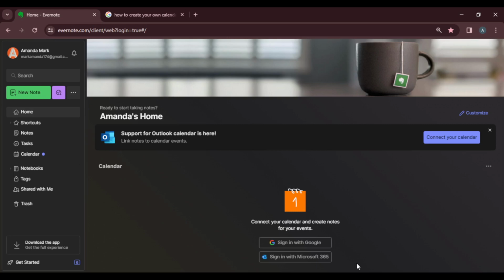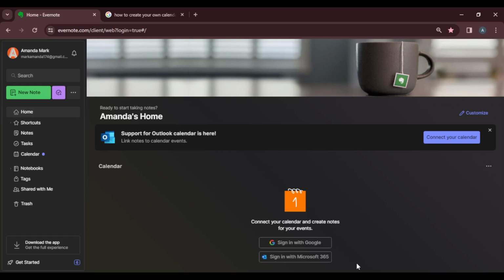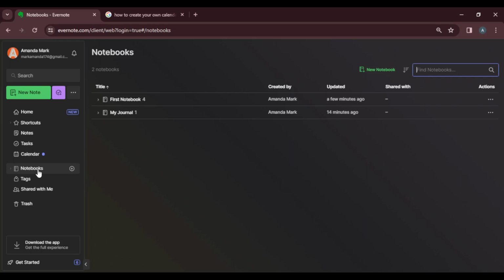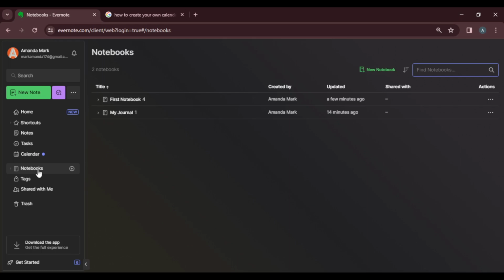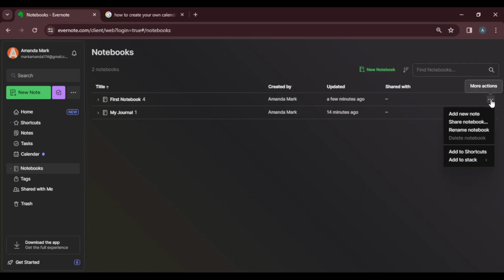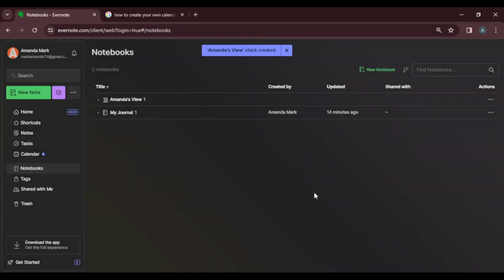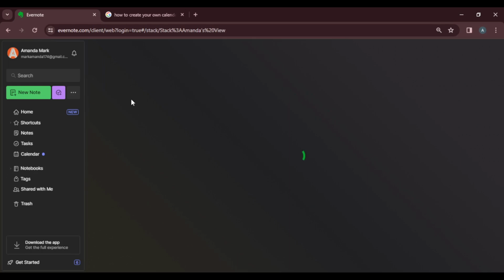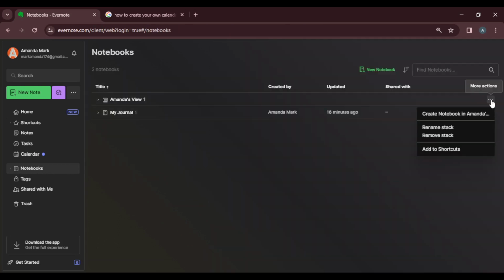How To Create Stacks In Evernote (Quick Tutorial)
In this video I will show you How To Create Stacks In Evernote. It would be good if you watch the video until the end so that you don't miss important steps.